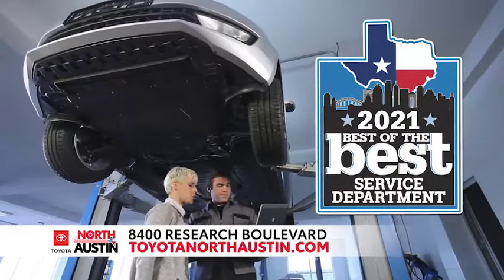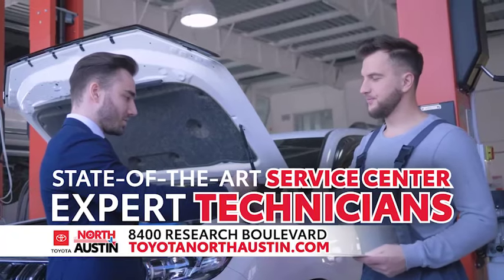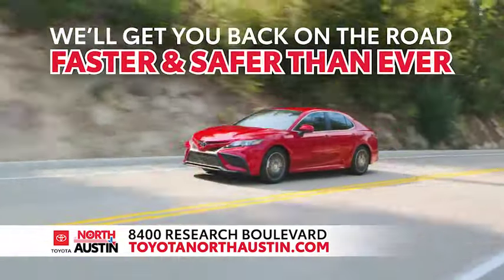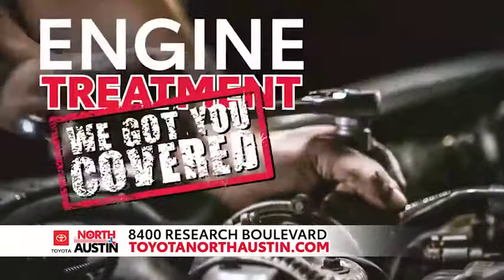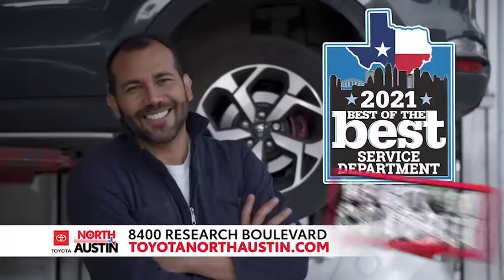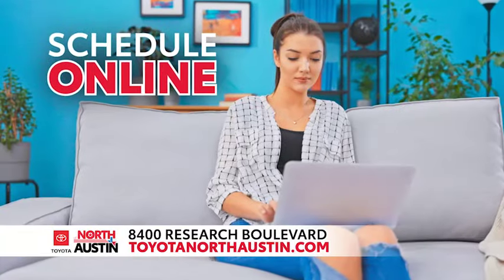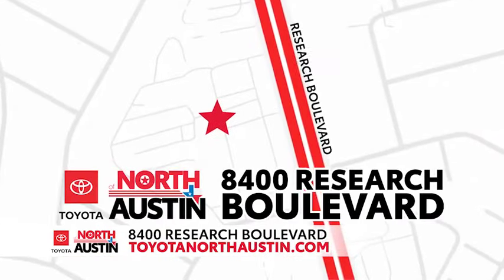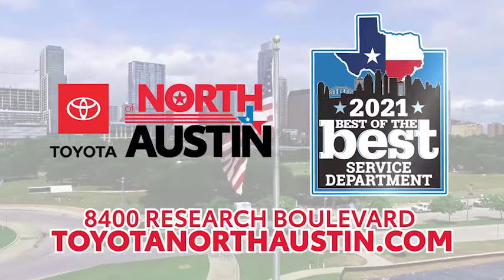Toyota Service, Repair & Maintenance at Toyota of North Austin - Get Back on the Road FAST!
Discover affordable, high-quality, service, repair, and maintenance for your Toyota car or truck at Toyota of North Austin. Our team of expert, certified Toyota mechanics in Austin are here to get you back on the road, faster and safer than ever.

Whether you're looking for engine treatments, express maintenance, complimentary tire care, complimentary loaner cars, or to simply find the best Toyota service and repair in Austin - look no further! From oil changes to brake repair, alignment to transmissions, and tires to tow hitches, we've got it all. No matter what kind of Toyota you drive, we have the experts that you've been looking for. Don't wait another moment. Stop in to our state-of-the-art service center today for award-winning Toyota service in Austin, TX. We look forward to serving you.

Visit Us Online or In-Person:
Toyota of North Austin
8400 Research Blvd, Austin, Texas, 78758